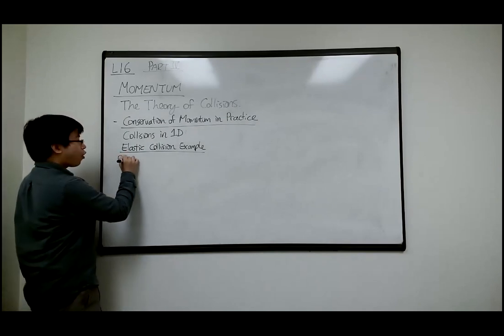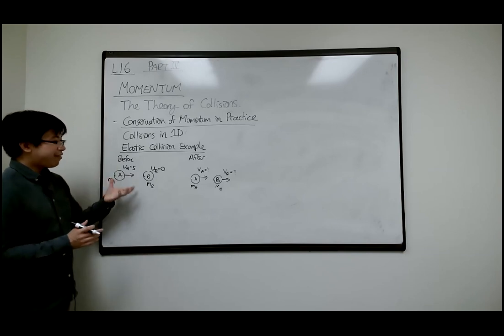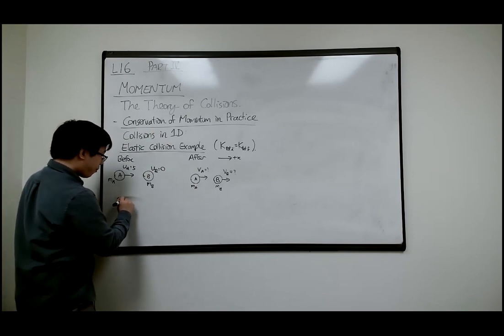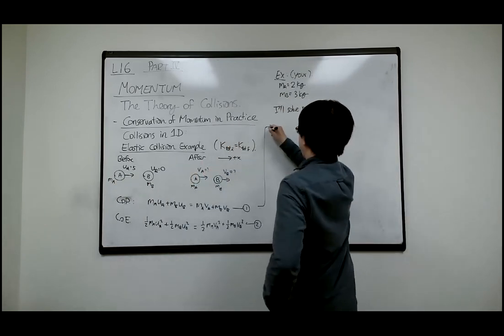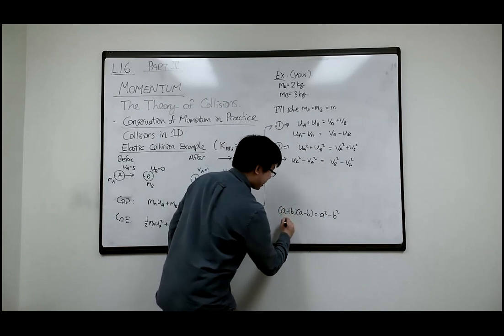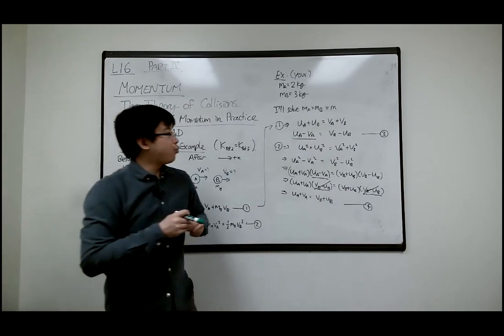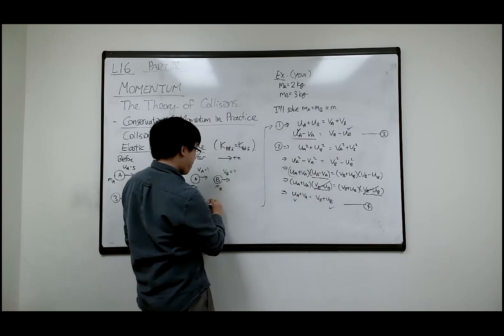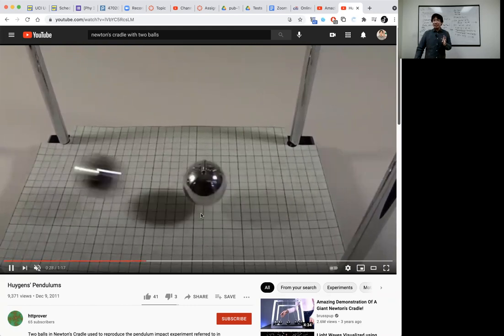P3A L16E.1 Elastic Collision Example – Conservation of Energy and Momentum – Example 1